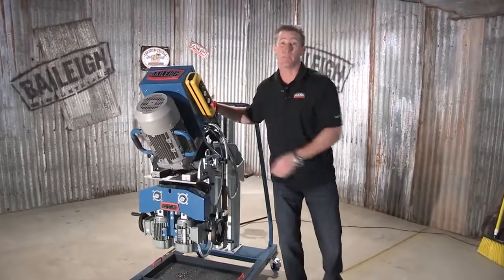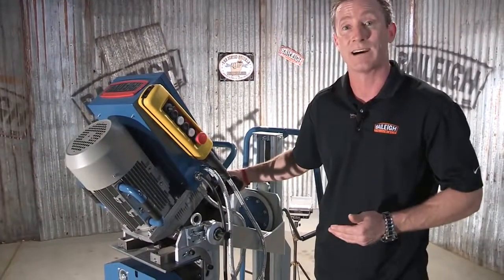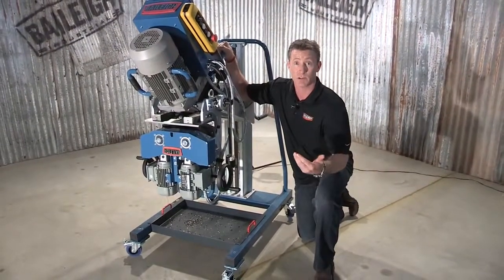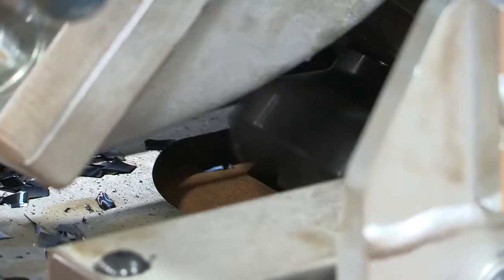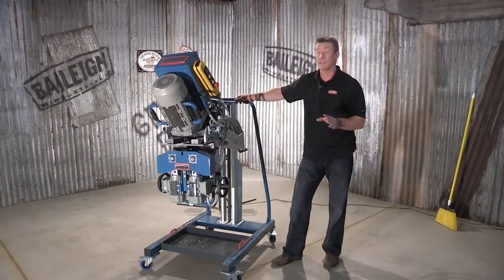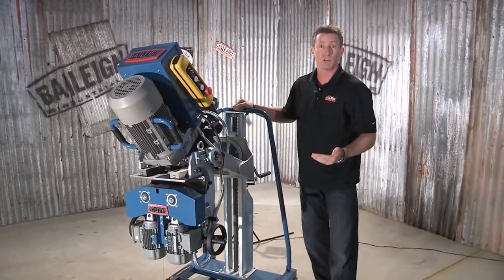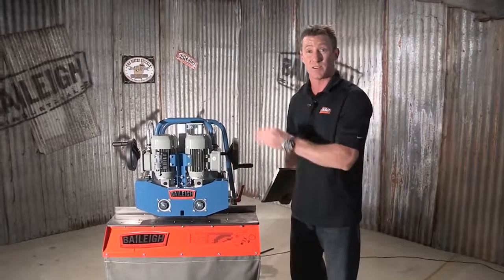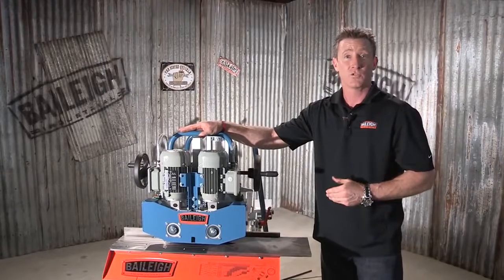Baileigh Industrial CM 50DS Chanfreineuse de tole double face avance automatique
La chanfreineuse de tôle CM-50DS BAILEIGH Industrial est une machine à chanfreiner unique double face pour des tôles acier, INOX, aluminium ou tout autre matériau usinable. Cette machine à chanfreiner les métaux est très polyvalente et se comporte comme de nombreuses machines intégrées. Idéale pour les gros chanfreins en X et en Y.

Chanfreineuse de tôle robuste

    Avance automatique - réglage automatique de la vitesse d'avance avec potentiomètre
    Tête de fraisage à grande vitesse avec patins carbures
    Angle variable à l'infini de 15 à 60 °, sans remplacement de pièces
    Épaisseur du matériau de 7 à 70 mm
    Les circuits électriques sont enfermés dans une armoire équipée de tous les dispositifs de sécurité nécessaires
    Conforme aux normes CE

Le chariot de manipulation inclus avec la chanfreineuse CM-50DS BAILEIGH Industrial permet une rotation facile à 180 ° pour réaliser par exemple des chanfreins en X (sur les deux faces).

    Le système de serrage de la tôle unique permet à la chanfreinese CM-50DS BAILEIGH Industrial d'être ajustée et désassemblé en quelques secondes sans utiliser d'outils
    L'opérateur n'a pas besoin du pont roulant pour faire retourner la tôle, ainsi il y a une économie importante de temps de travail et une grande facilité de travail
    Le support de la chanfreineuse CM-50DS BAILEIGH Industrial est "flottant" et peut ainsi compenser les irrégularités du sol ou les déformations de la tôle d'acier
    Le charriot permet une manipulation très facile de la chanfreineuse CM-50DS BAILEIGH Industrial
    La hauteur requise de la machine peut être réglée à l'aide du volant de levage facile à utiliser
    Le mouvement de la machine est assuré par des roues massives montées sur le chariot

La chanfreineuse CM-50DS BAILEIGH Industrial dispose également d'une table pour le chanfreinage de tôles de plus petites tailles, sans sacrifier la capacité de chanfrein.

Pour en savoir plus sur la machine à chanfreiner les tôles CM-50DS de BAILEIGH Industrial, contactez nous dès aujourd'hui.